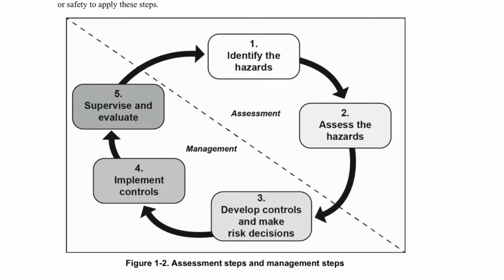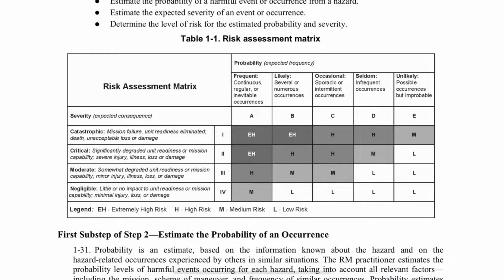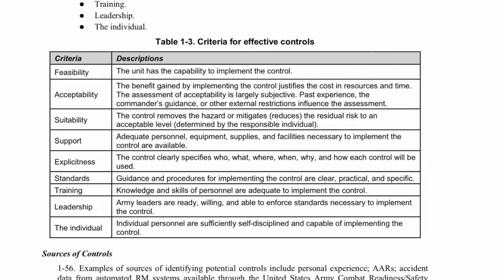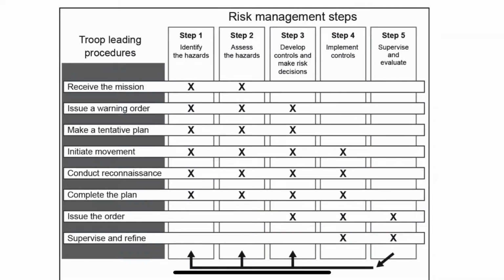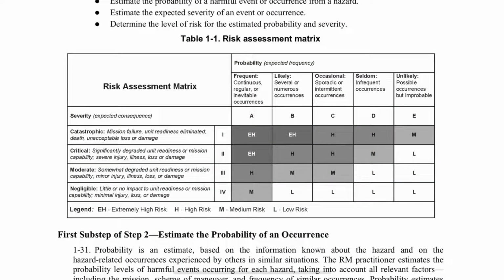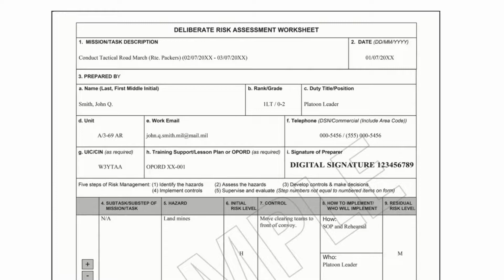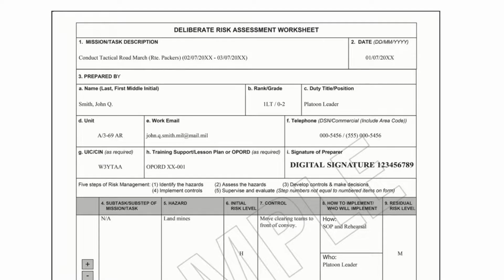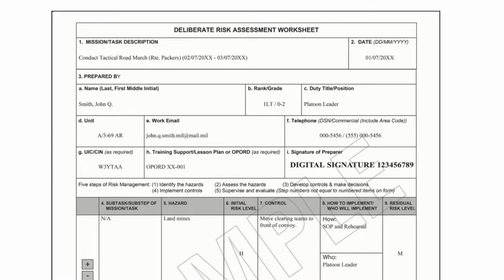Composite Risk Management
Thanks for sharing your time on the channel.  If you have any requests for discussion, feel free to drop a comment and lets make magic happen!